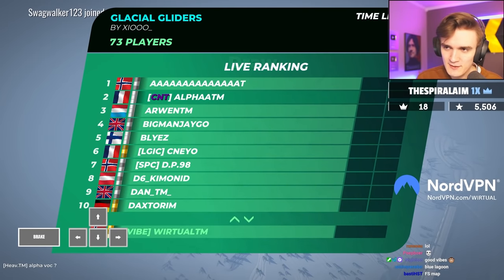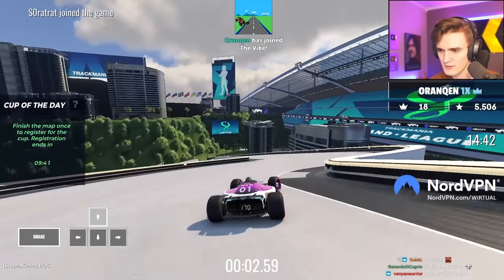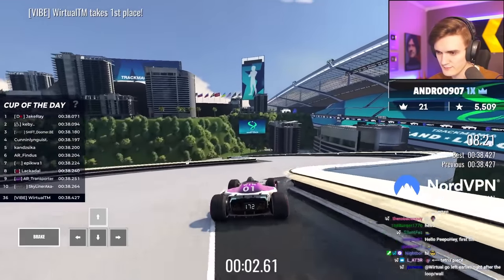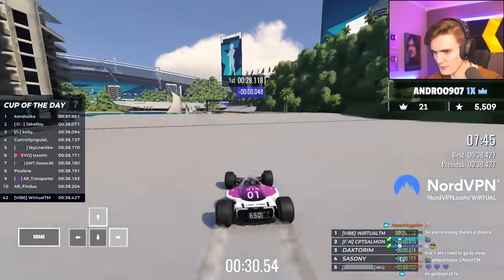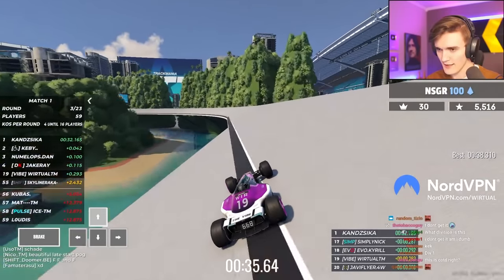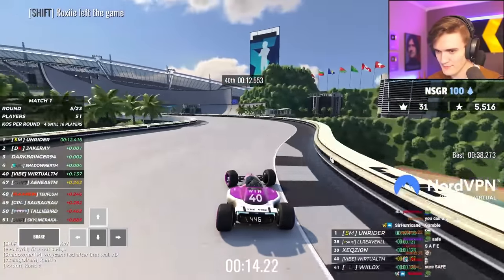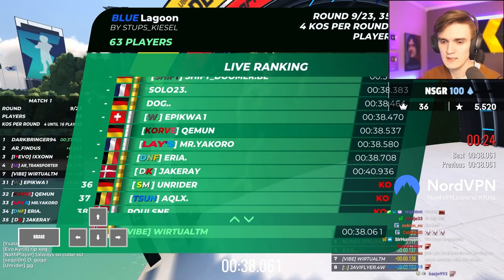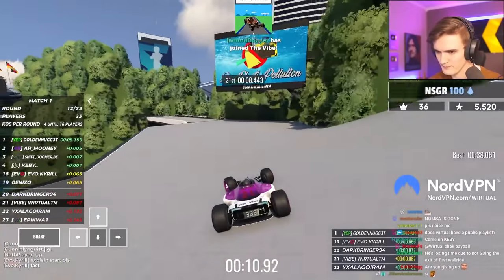The Day Where Wirtual Won